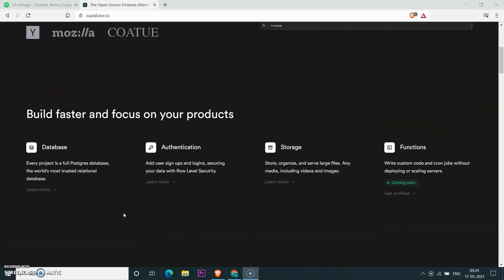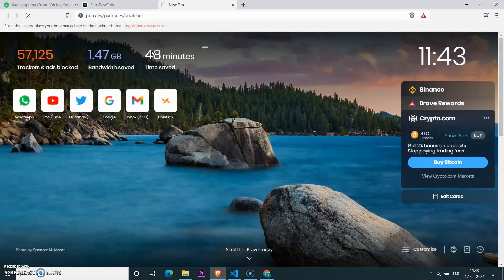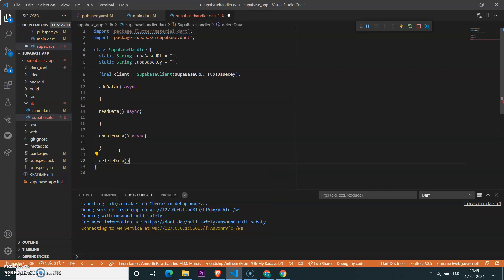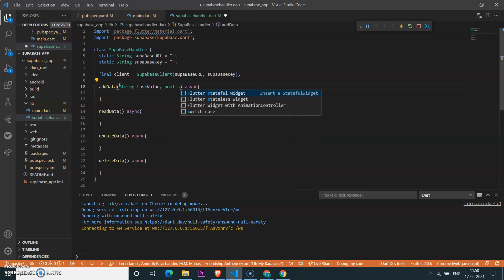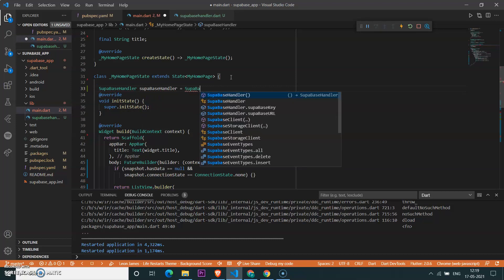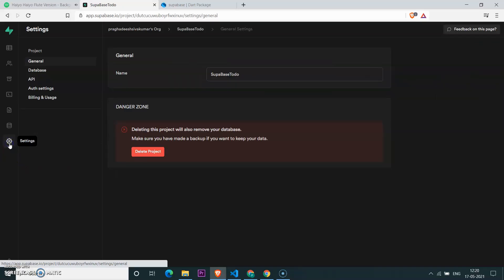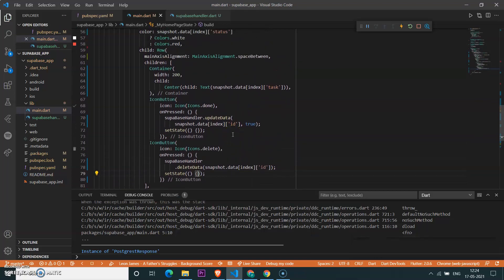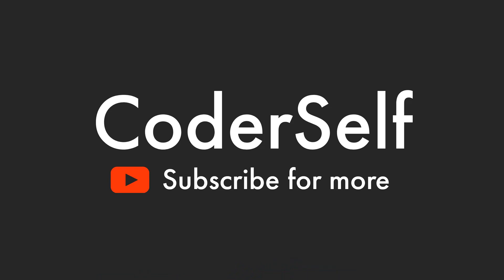SupaBase with Flutter Web | Simple ToDo App | CRUD Operations | CoderSelf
Hi All,
Welcome to CoderSelf YouTube Channel
I am Praghadeesh and in this video let's see how to create a simple ToDo List App and explore CRUD operations with SupaBase and Flutter Web.

About SupaBase(From Their Website)
The Open Source
Firebase Alternative
Create a backend in less than 2 minutes. Start your project with a Postgres Database, Authentication, instant APIs, realtime subscriptions and Storage.

Thanks!

Music Credits
Serenity - Lofi Hip Hop Beat  (Prod. Riddiman)